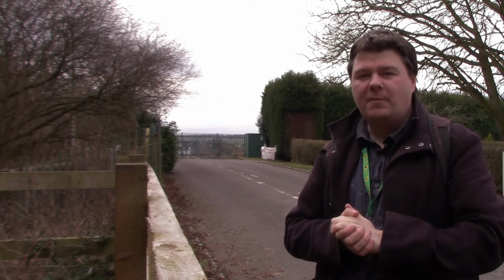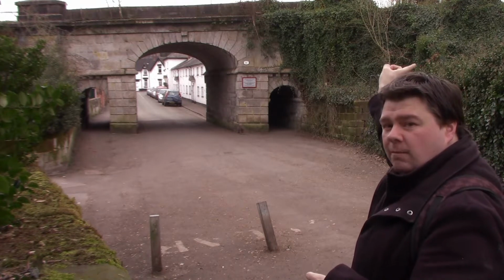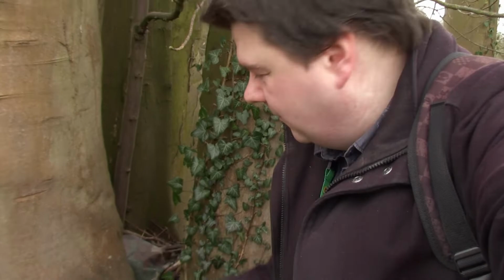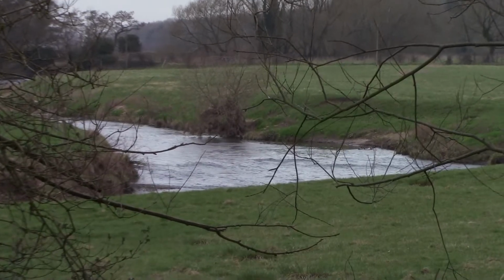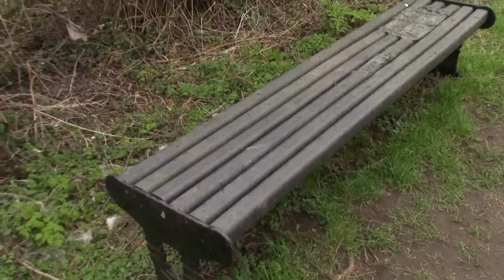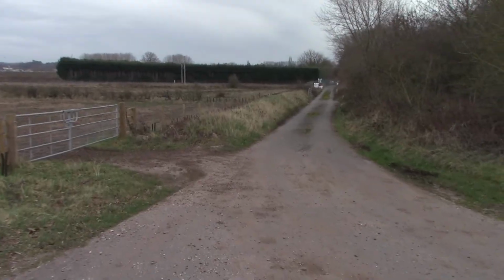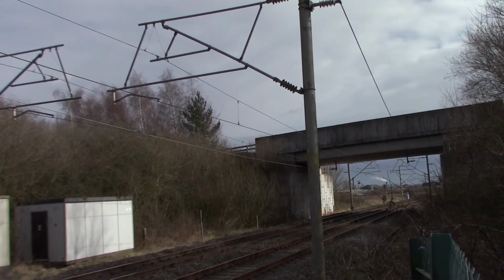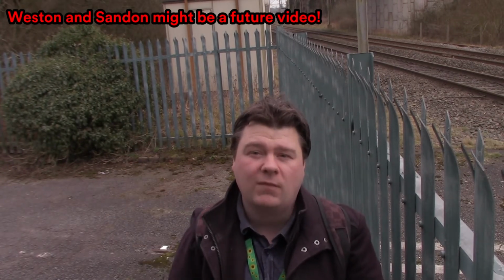The Canal Walk to the Disused Station of Hixon | Sim0nTrains Walking Journey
In this walk, Sim0nTrains walks between two disused railway stations on the Colwich to Stone line from Great Haywood to Hixon. The walk is via the Trent and Mersey Canal which features a Railway Bridge with 3 different names, The Black Country Ring, GeoCache find and a Coffee break as well as finding and talking about Hixon Station and the Hixon Rail Crash of 1968. End of the day it about the journey to reach to Hixon so please follow my canal walk between the two disused stations.

CHAPTERS
0:00 Intro
0:33 Great Haywood
2:41 Walking the Trent & Mersey Canal
13:20 Walking to Hixon Station
16:36 Hixon Station History
17:19 Hixon Rail Crash
19:31 End of the video and end Credits

YouTube channel Membership (click join on the screen)

CHANNEL MEMBERS
The London Enthusiast
TicoSprinter
Jordan Transport adventures
Sam's Vlogs trains & more
MaxRE